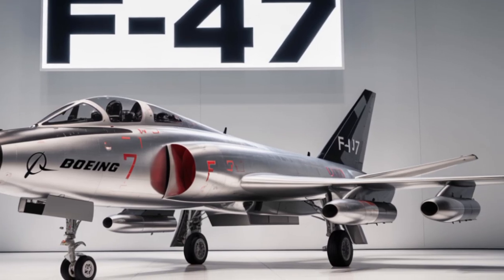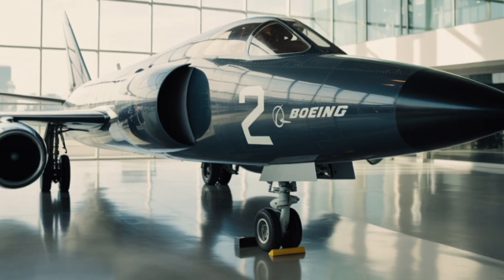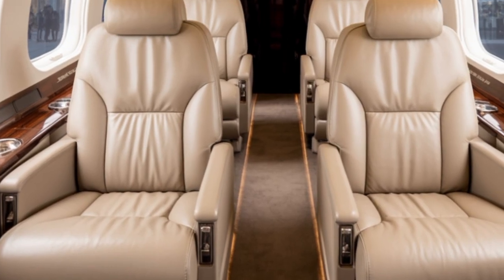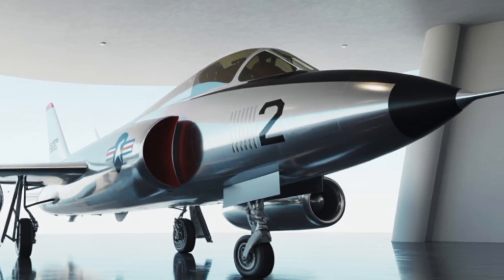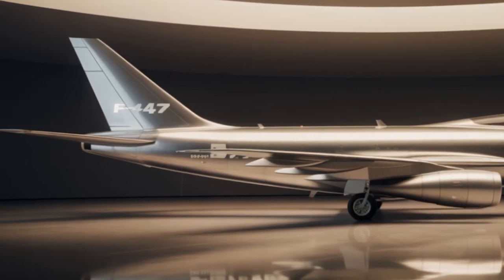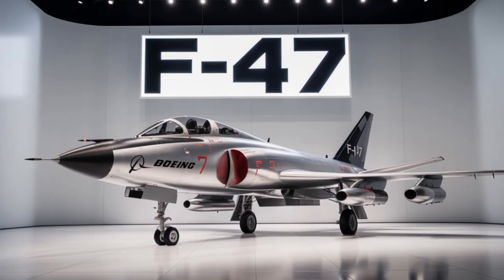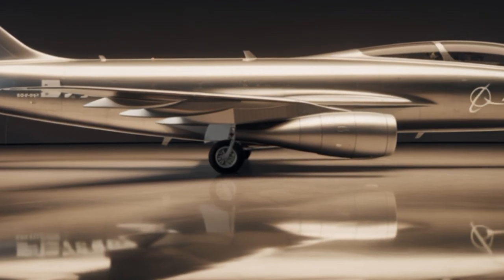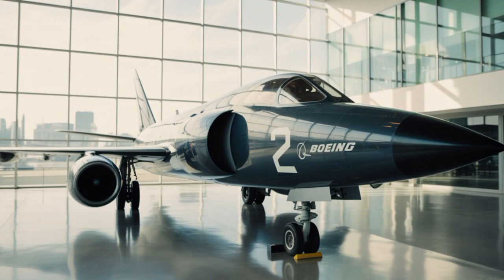"Boeing F-47 2025 – Next-Gen Fighter Jet Revealed!"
In this video, we take an exclusive look at the Boeing F-47 2025, the next-generation fighter jet that’s set to redefine air dominance. From cutting-edge stealth technology to unmatched speed and agility, the F-47 is built for the future of aerial warfare.

What’s Inside:

Advanced specs & design

Powerful engines & performance

Stealth and combat capabilities

Future tech integrations

Boeing F-47 2024

Boeing F-47 review

Boeing new fighter jet

Next generation fighter jet 2024

Boeing F-47 specifications

F-47 5th generation jet

Future military aircraft

Stealth fighter jet 2024

US Air Force F-47

Boeing F-47 features

Advanced combat aircraft

Top fighter jets 2024

Boeing F-47 vs F-22

Boeing F-47 launch 2024

Using these keywords in your title, tags, and description can help improve discoverability on YouTube. Let me know if you want a set of keywords in Hindi as well.

Use a mix of these in your description or comment section to maximize discoverability. Let me know if you want region-specific or Hindi hashtags too.